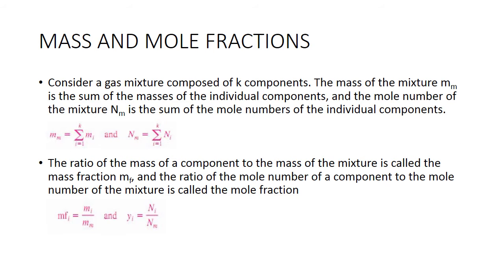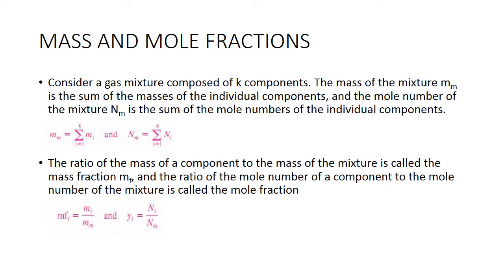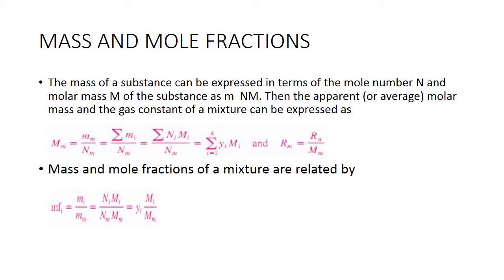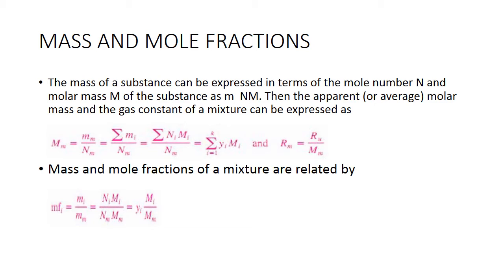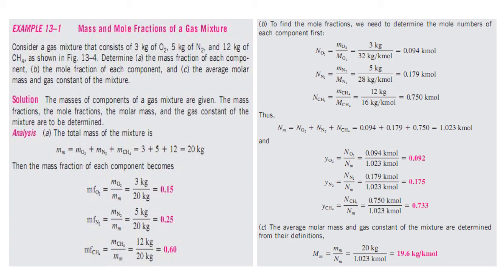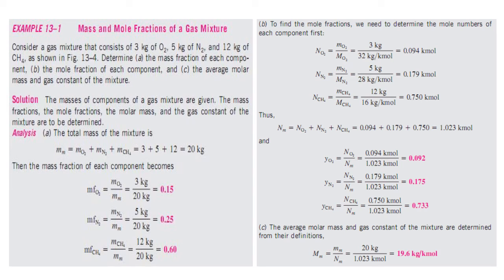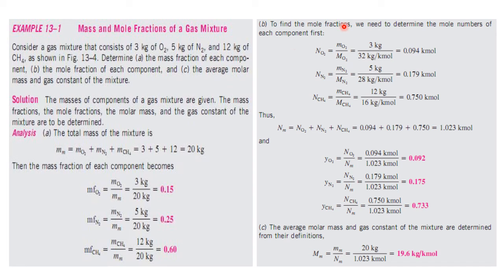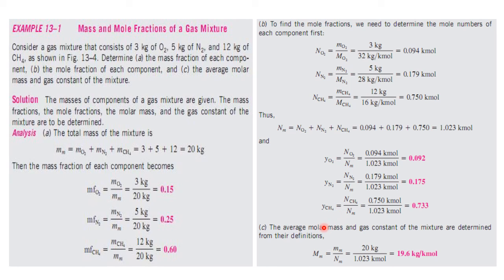MASS AND MOLE FRACTIONS